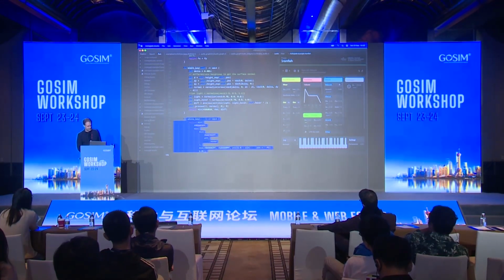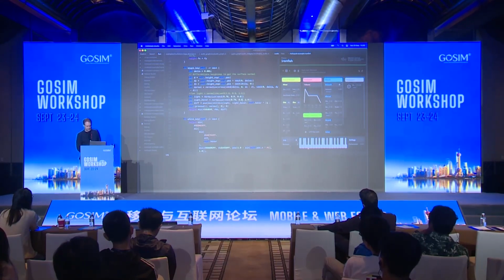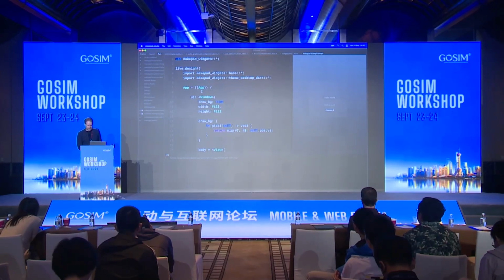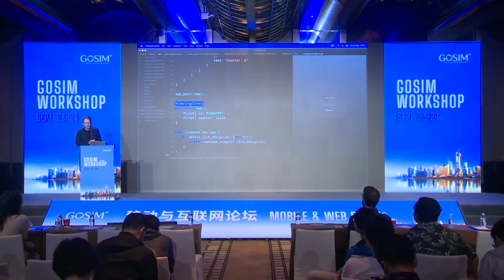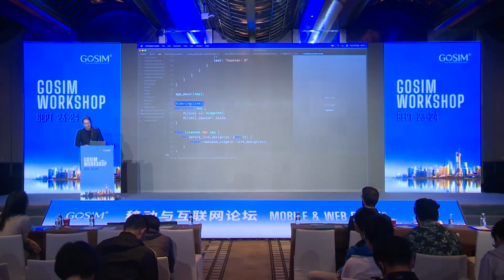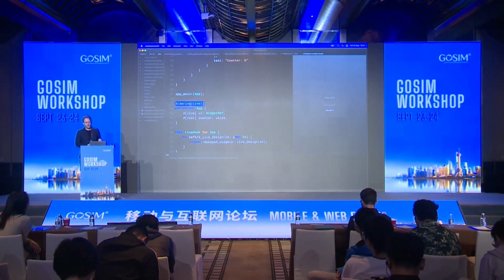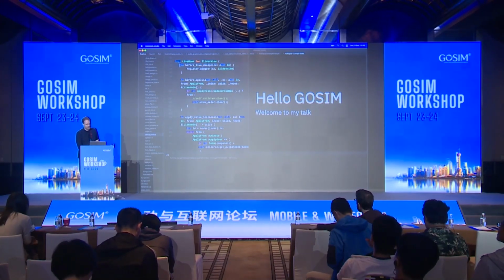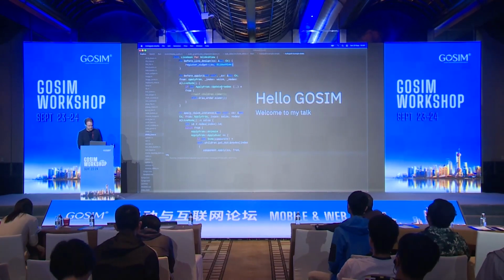Makepad In-depth Architecture and Design Internals — Rik Arends | GOSIM Workshop 2023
Delving into 'Makepad In-Depth', we will explore the architecture and design internals of Makepad. This will encompass a comprehensive walkthrough of Makepad Widgets, focusing on their layout and the dynamic interplay of states & animation. With 'Makepad Draw', attendees will experience drawing with Cx2d and an app walkthrough. The segment concludes with an immersion into the Makepad Platform, touching upon its Live System, the magic of Shaders, and the nuances of Rendering.